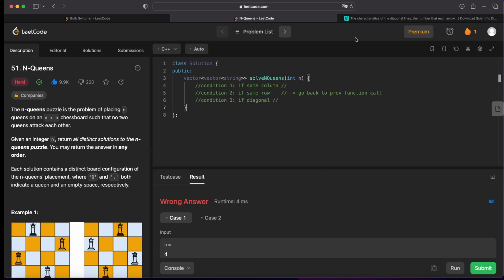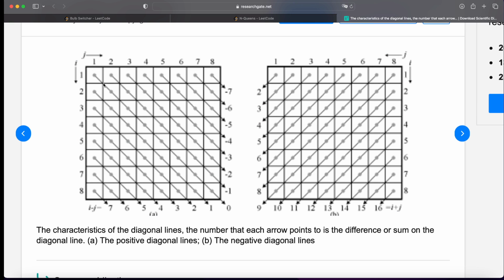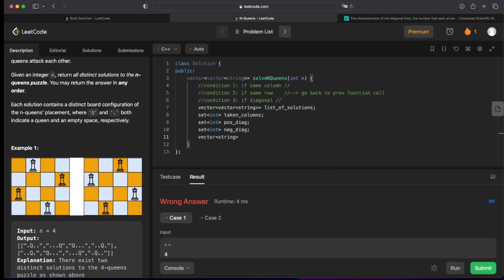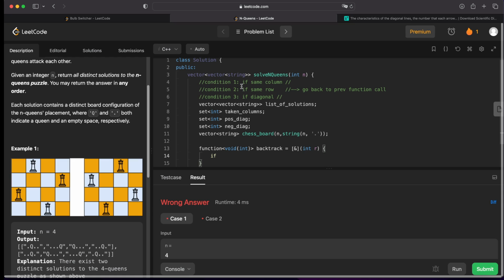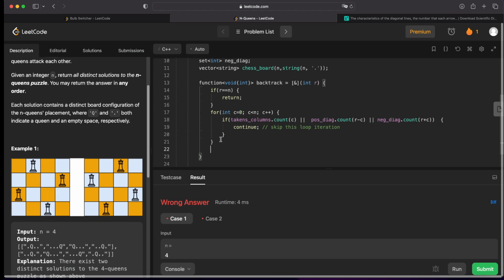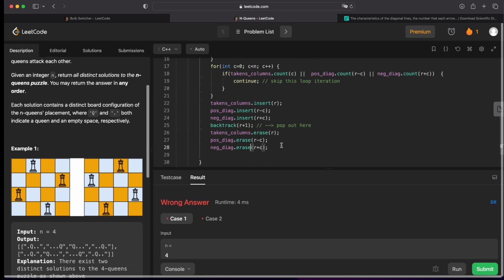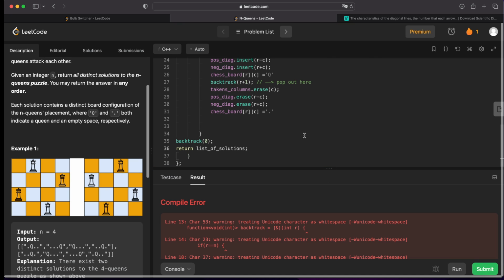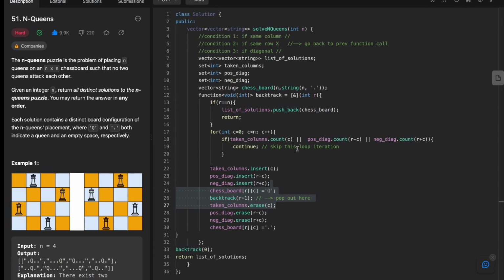N-Queens Problem Solution -LeetCode 51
Hello everyone,
in this video i solve the N-Queens Problem